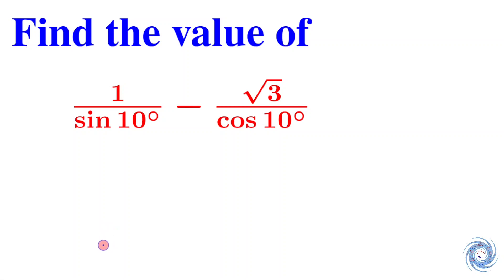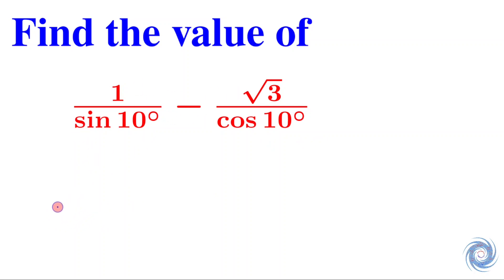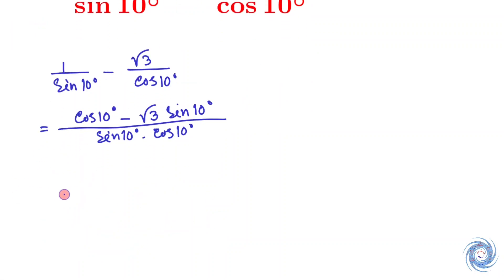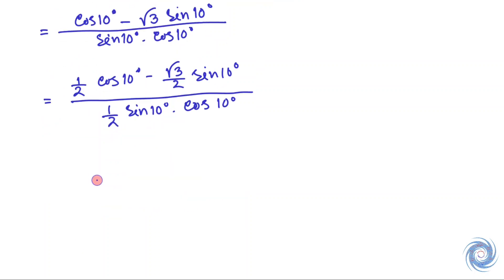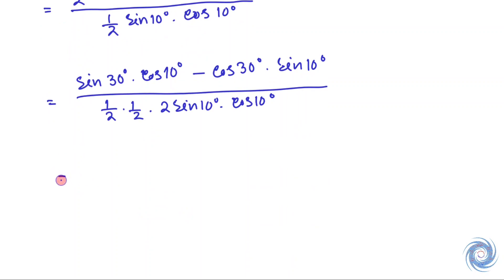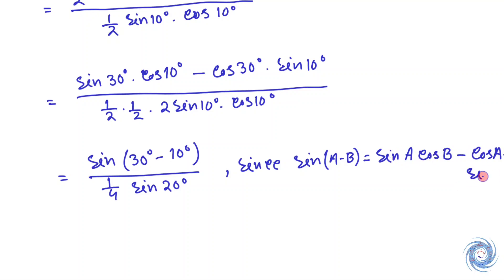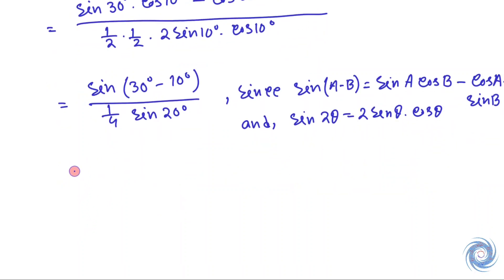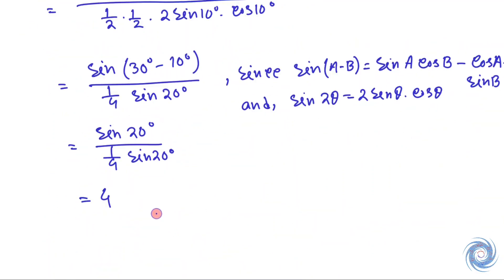Calculate the value of this trigonometric expression || Trigonometry